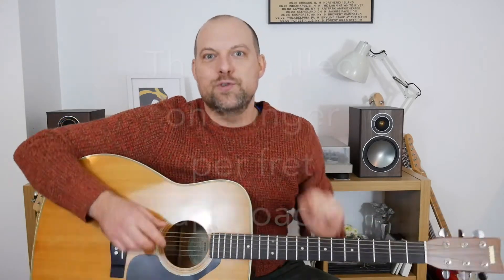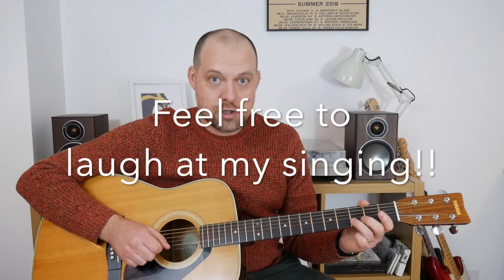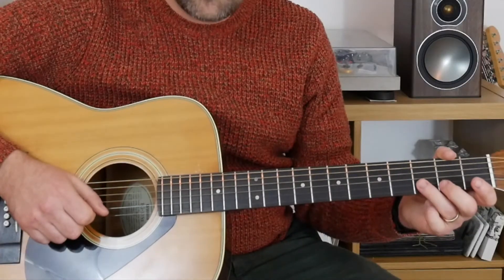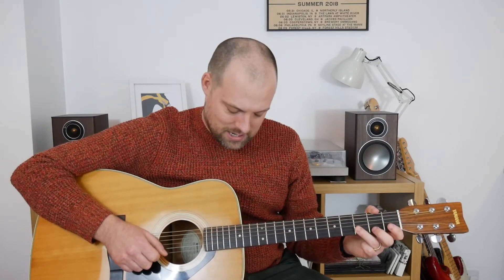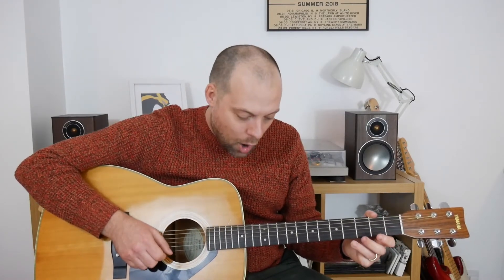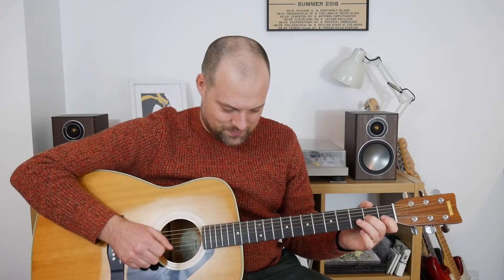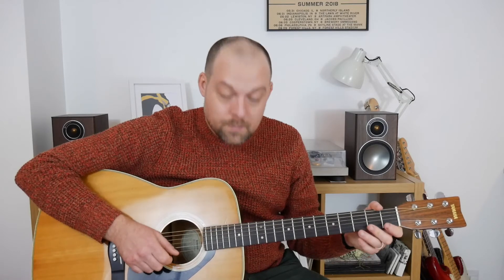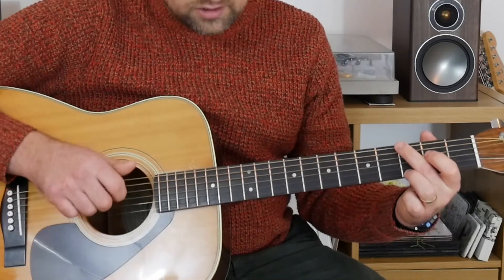Rudolph The Red Nosed Reindeer - Easy Guitar Melody - How To Play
This classic Christmas song is lots of fun to play on the guiiiitttaaaarrrr!

Paul breaks down the melody (tune).